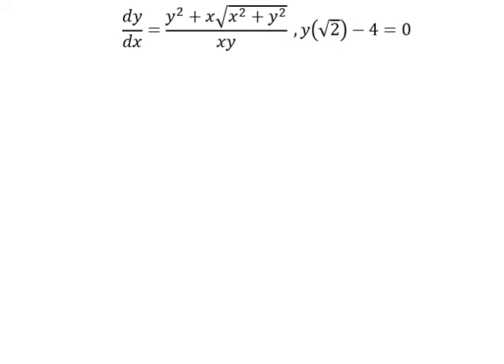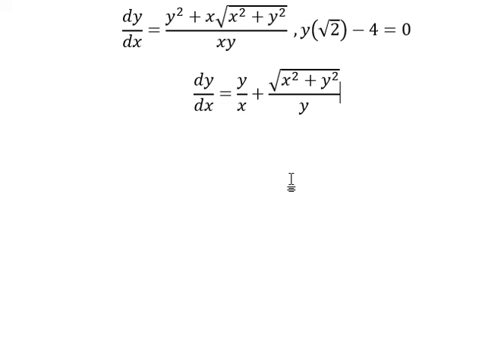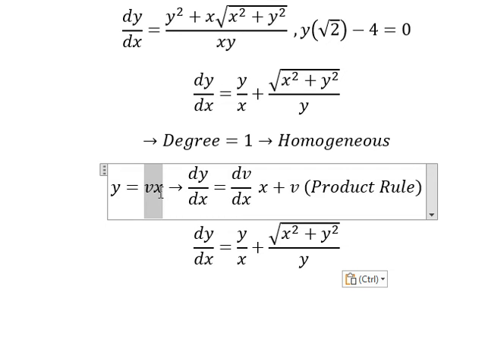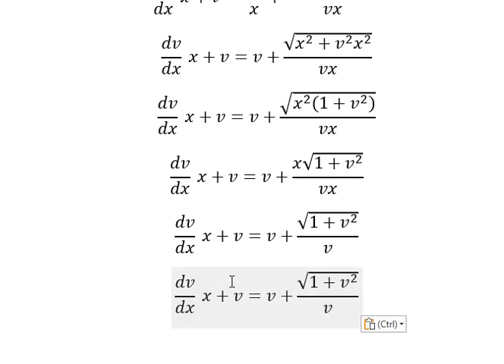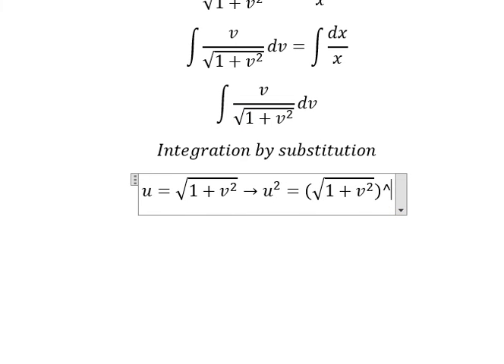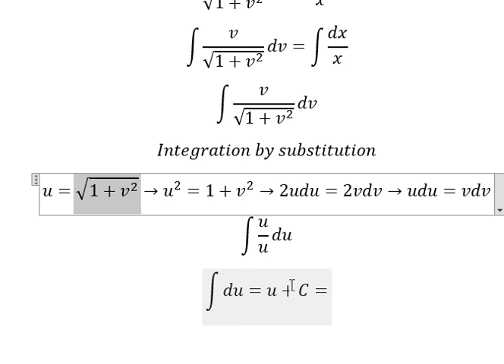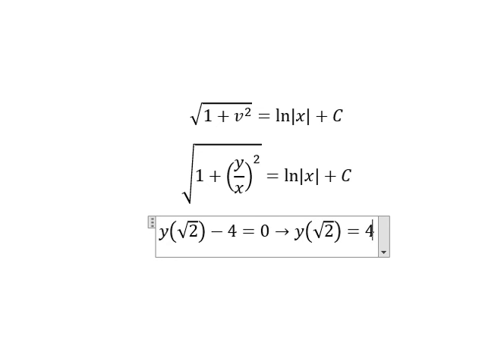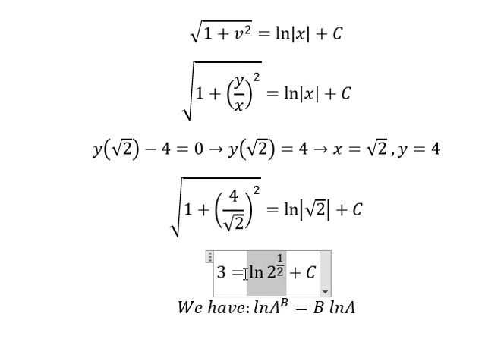Calculus Help: Homogeneous - Differential Equations - dy/dx=(y^2+x√(x^2+y^2 ))/xy ,y(√2)-4=0